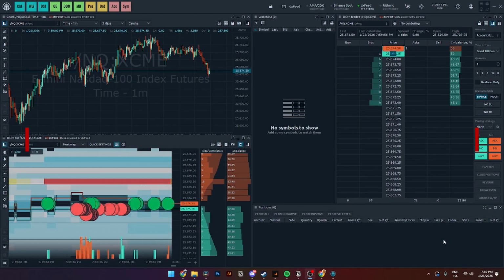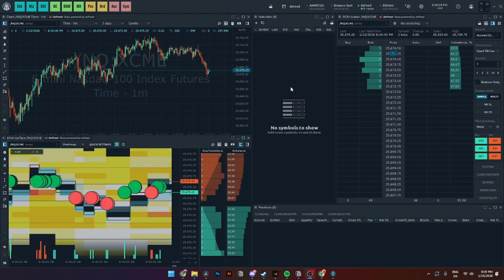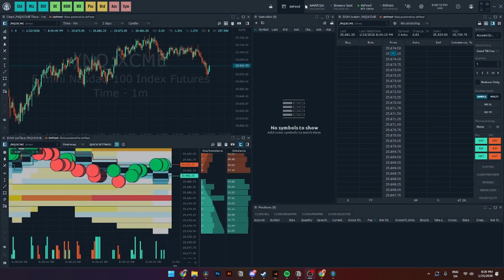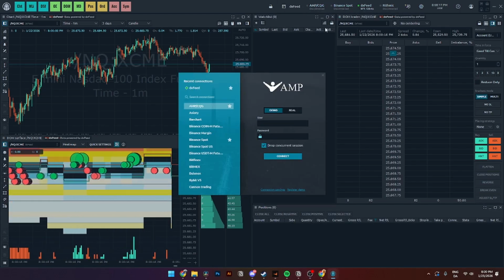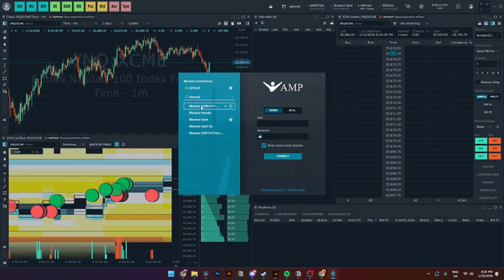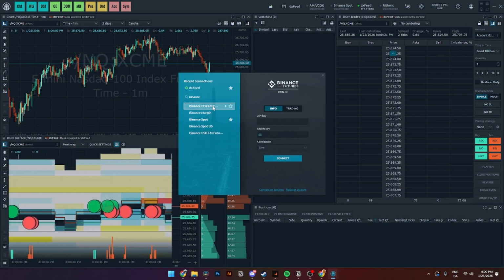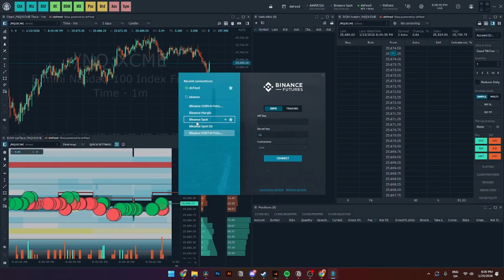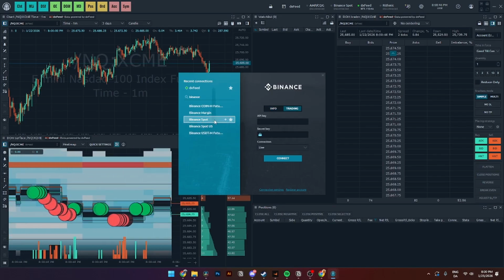How To Connect Binance to Quantower (Full 2026 Guide)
In this video I will show you step by step how to connect Binance to Quantower. This guide was made so even beginners can learn how to connect Binance with Quantower.